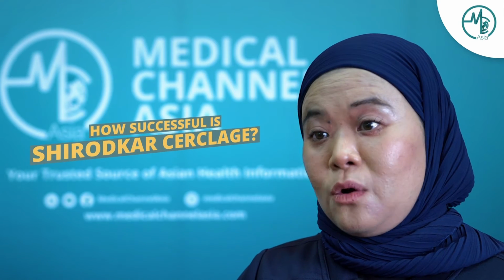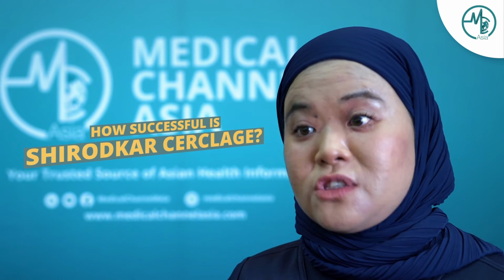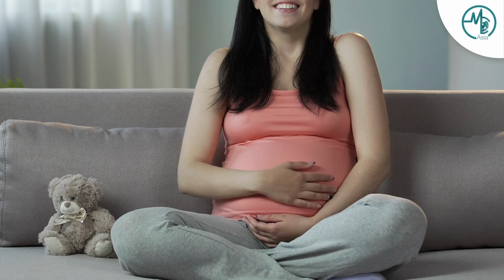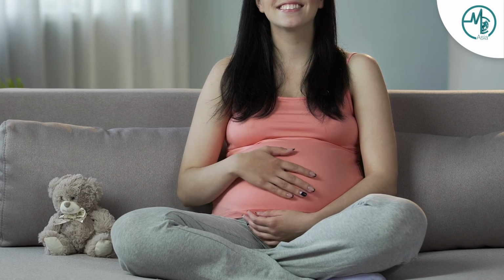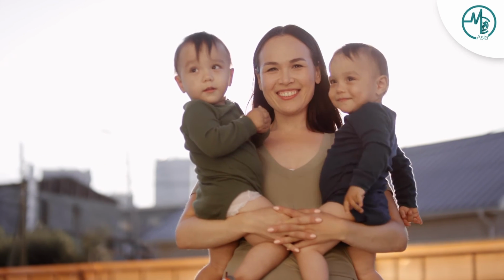Shirodkar Cerclage for Preterm Pregnancy | Dr Haliza (ObGyn)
The Shirodkar Cerclage can prevent a preterm delivery and allow the pregnancy to continue. 🤰 This is done by placing a suture or stitch around the cervix to prevent it from opening too early in pregnancy. Dr.Haliza Kamarudin is a Consultant Obstetric & Gynaecology specialising in this procedure! She shares more.

0:00 - Intro
0:31 - What is preterm birth?
0:54 - Causes for preterm delivery
1:36 - What is Cerclage?
2:00 - Shirodkar cerclage
2:24 -  Success rate of shirodkar cerclage
2:42 - Symptoms to look out for